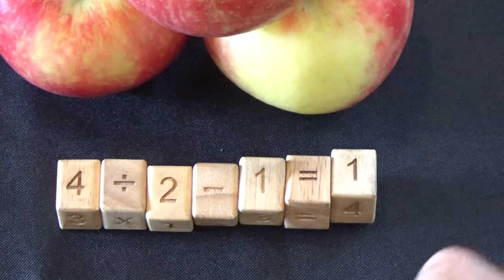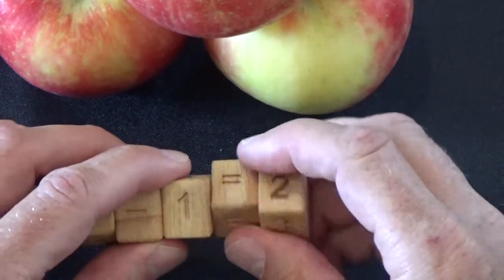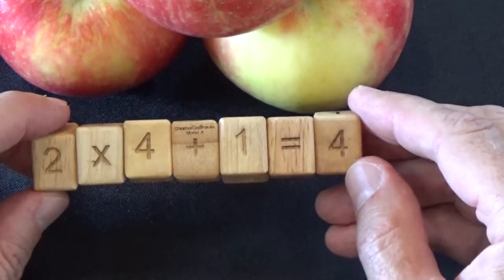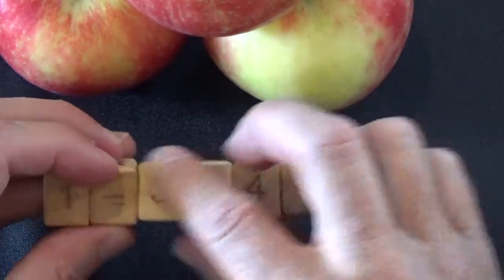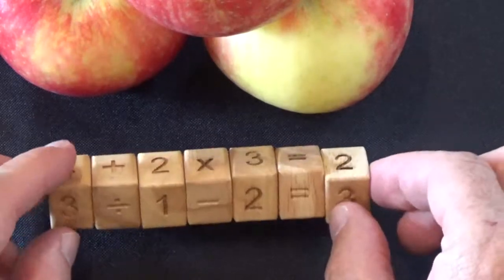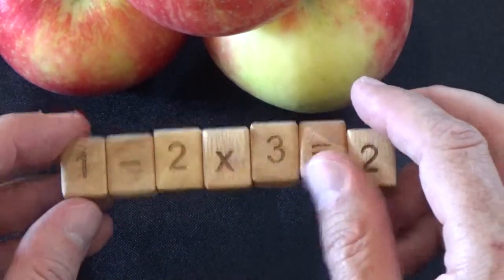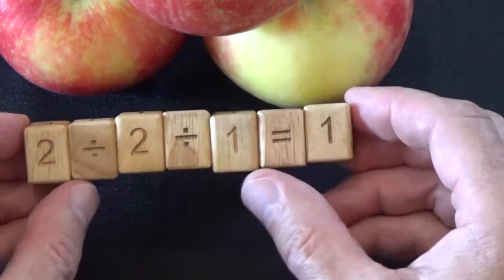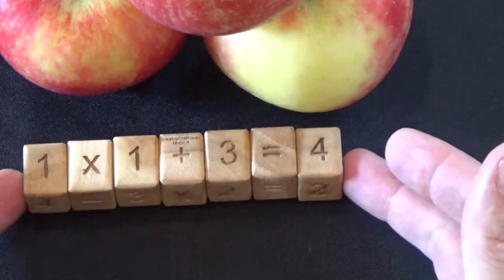Cool Math Snake Puzzle!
This is a cool & fairly challenging math puzzle.  The challenge is to twist the cubes to create a correct math equation on all four sides at the same time.